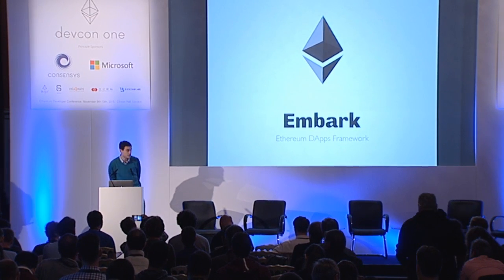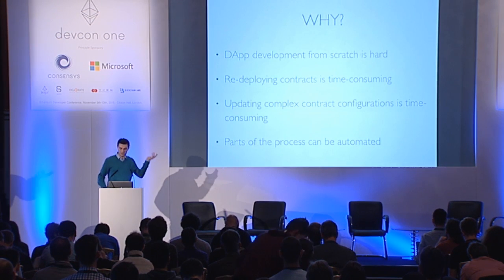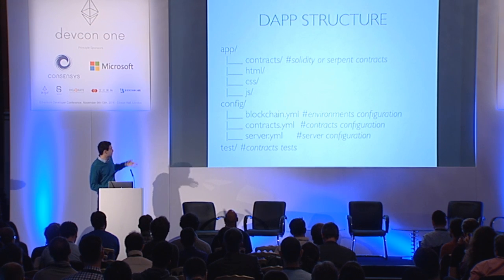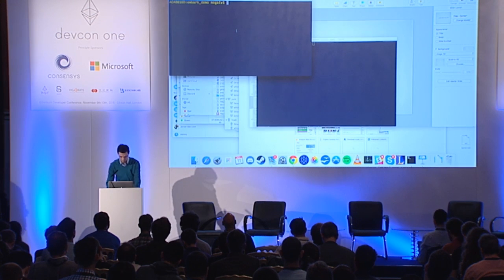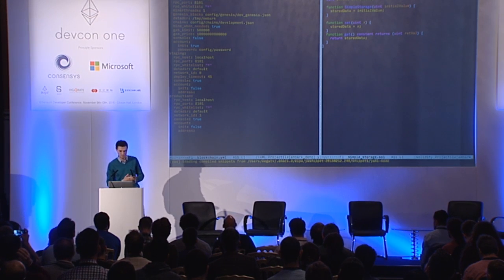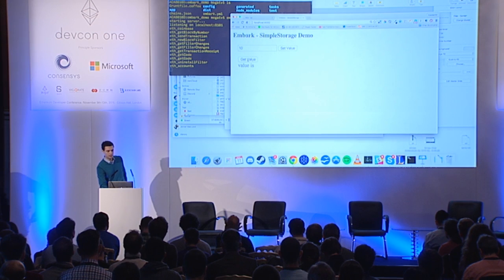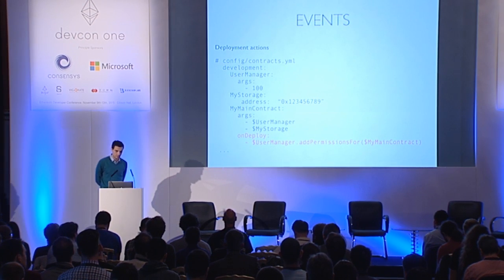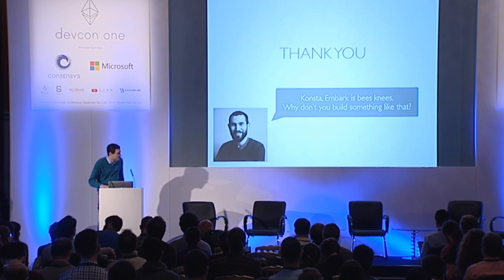DEVCON1: Embark – DApps Framework - Konstantin Kudryavtsev (for Iuri Matias)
Ethereum's Konstantin Kudryavtsev presents on Embark, a DApp Development Framework built by Iuri Mathias.

Speaker(s): Konstantin Kudryavtsev
Skill level: Advanced
Track: Developer Infrastructure